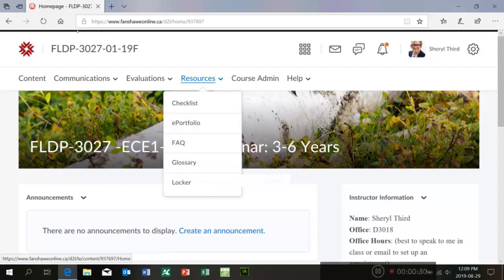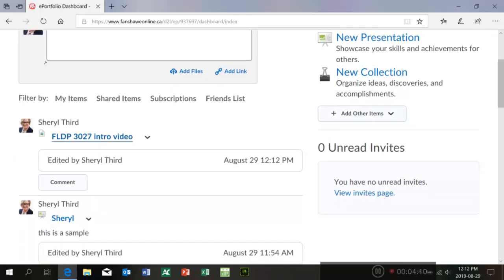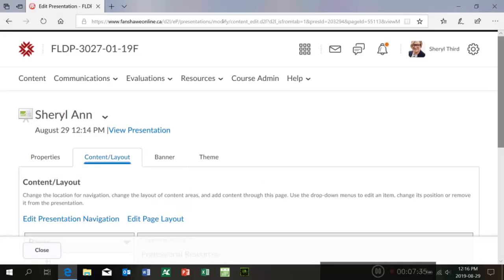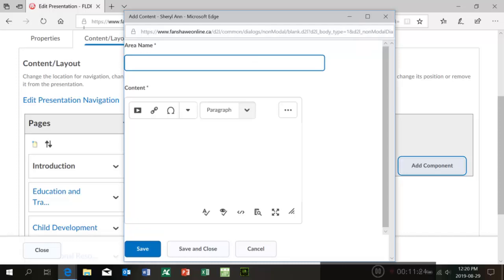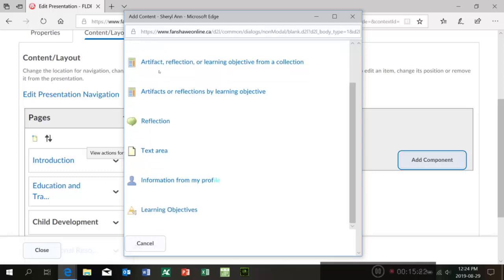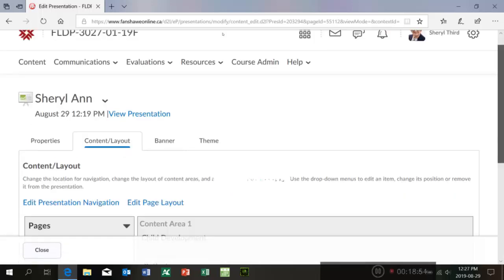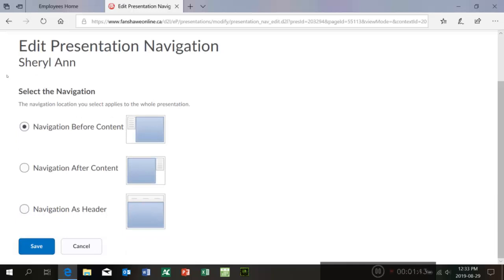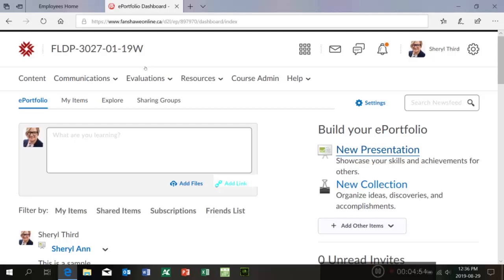step by step instructions to creating an eportfolio on D2L